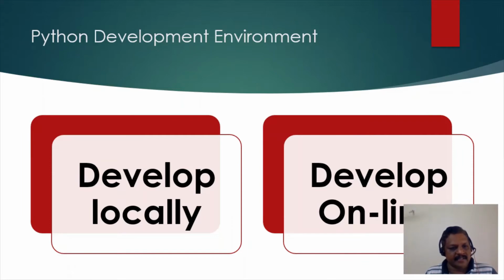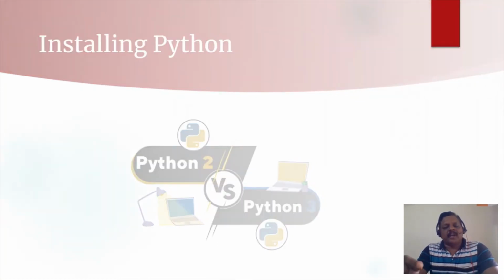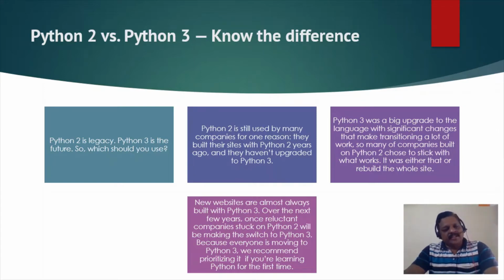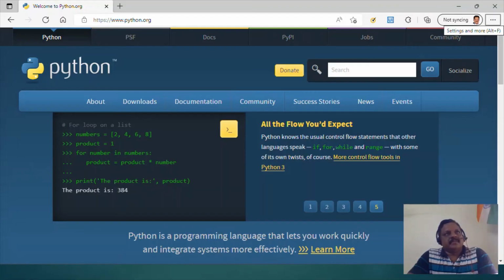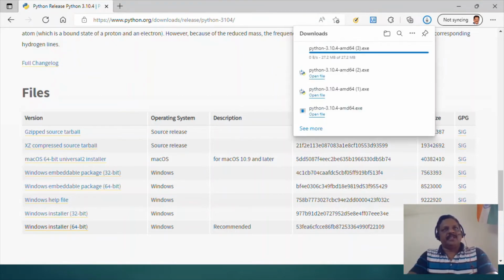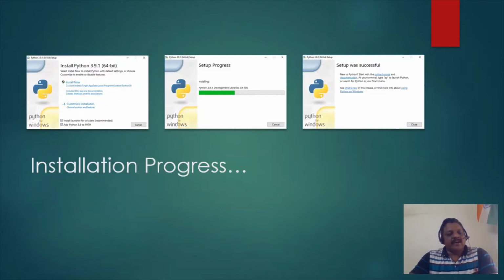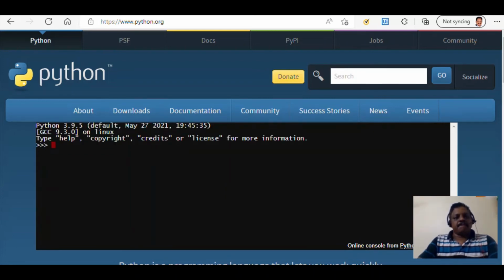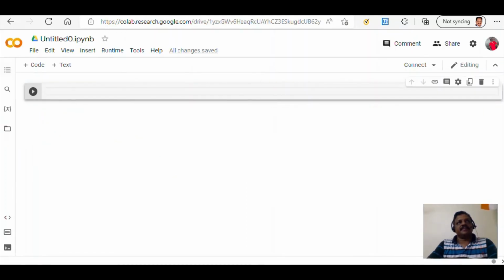Python Development - preparations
Python can be practiced/learnt off-line or on-line (in your computer or in an on-line web site). Here is the steps to get yourself ready for Python learning.

learnwith Biju